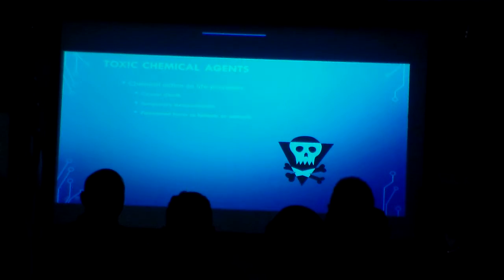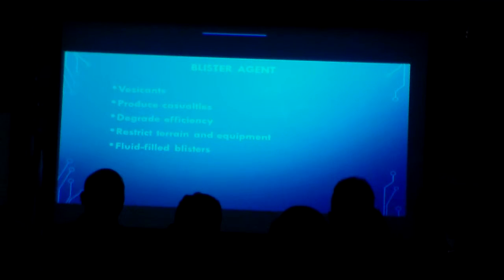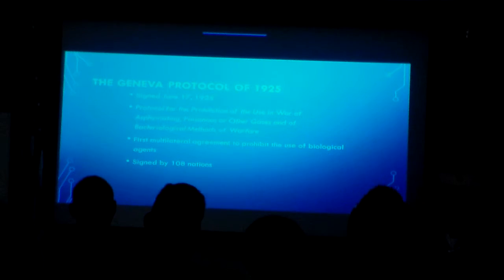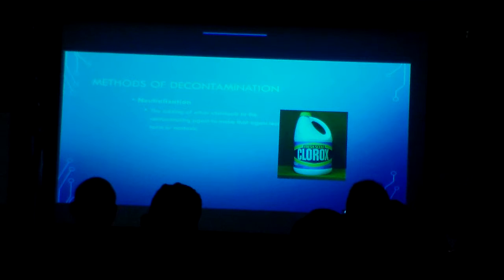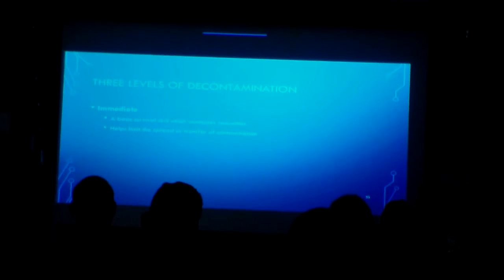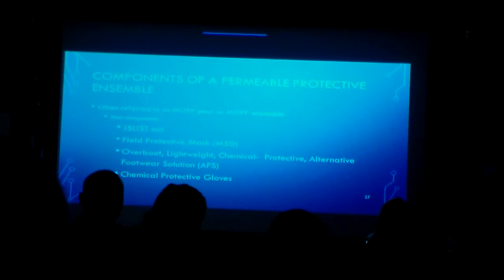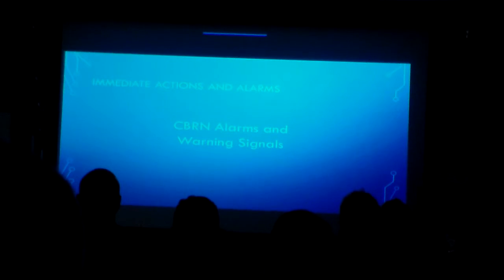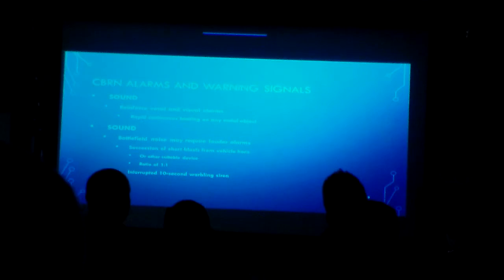Safety, BA, CBR, CMEO Pt 5